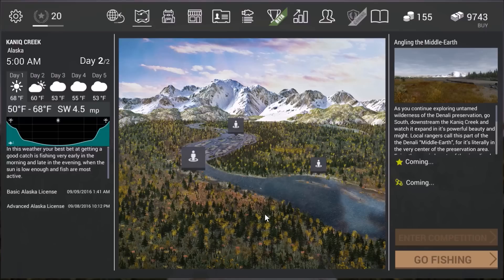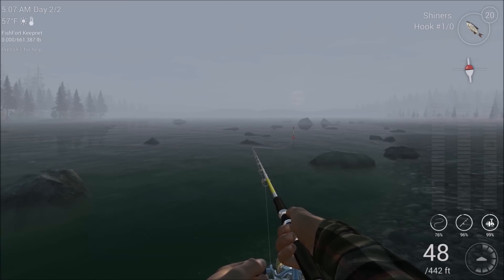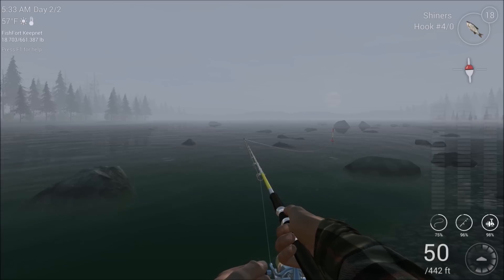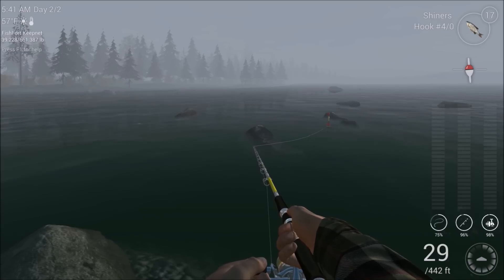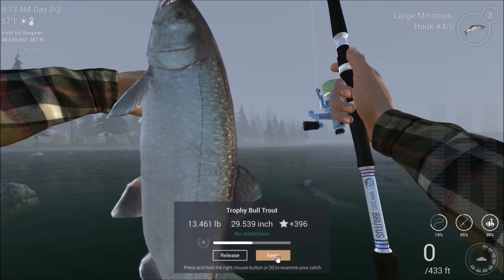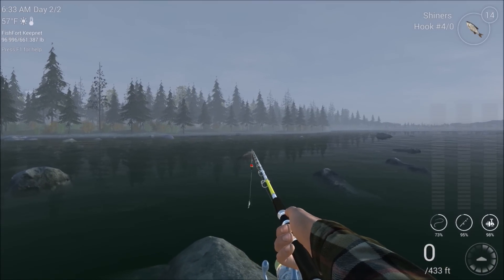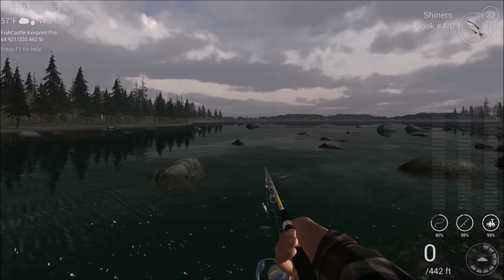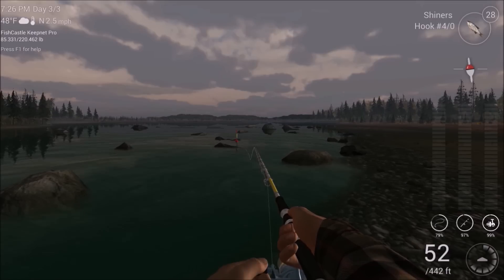Fishing Planet - Ep. #77: Alaska Map, Kaniq Creek - TROPHY and UNIQUE Bull Trout!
We are back yet again for a look at floatfishing for Bull Trout. In this episode I will be showing you the best time, weather, and locations for catching both trophies and uniques!